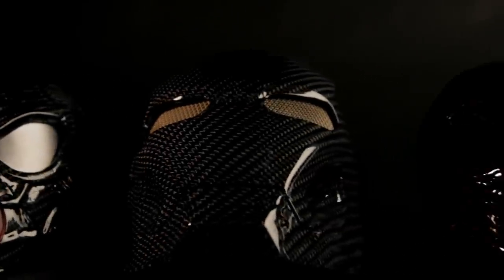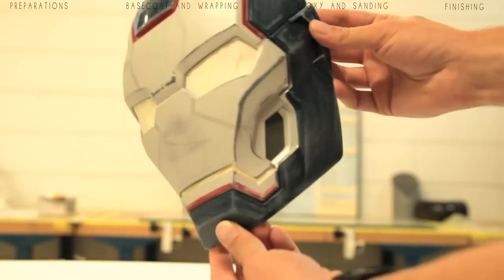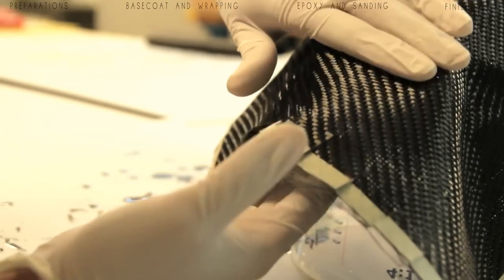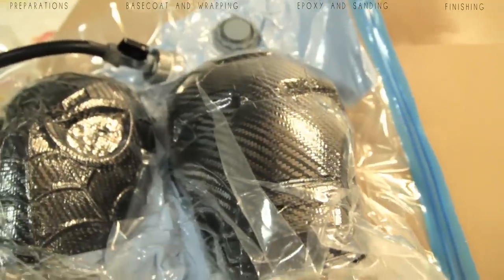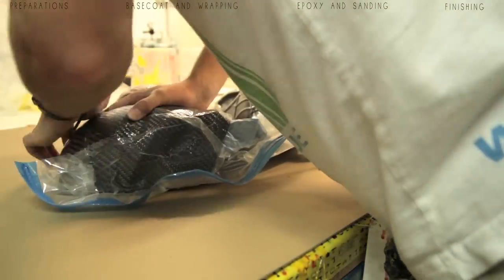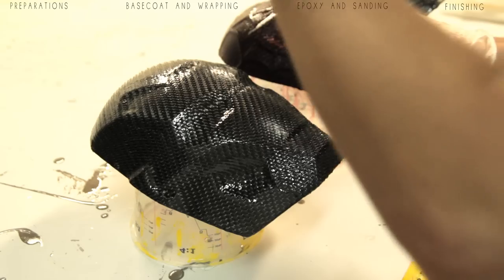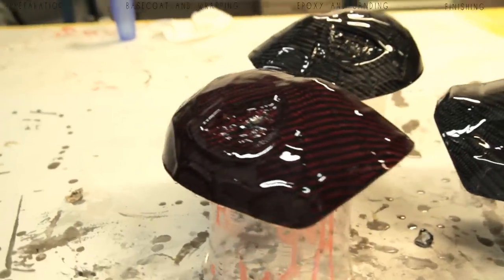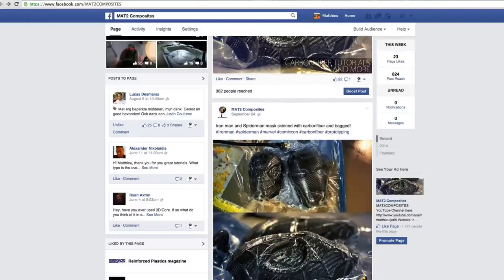Carbonfiber Skinning or Wrapping Tutorial - Ironman & Spiderman Mask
In this extended video tutorial I'll explain you how you can skin any part you found around you with carbonfiber - carbon fiber (fibre).
By skinning parts you will add carbonfiber on top of your original part. By doing so you will add weight, but you will also add stiffness to your part. You can compare skinning parts with carbonfiber with flattening parts before paint with bondo. You add layer after layer and sand inbetween to get a high gloss finish at the end. In this tutorial all materials used are from easy composites. You can find their website down below, as well as direct links to the products you will need. They also did a skinning tutorial you can find on following

Step by step I'll go through the following in this video:
- Chose your part
- Sand and Clean your parts
- Add a basecoat
- Wrap or skin your part with dry carbonfiber
- Vacuumbag
- Add epoxy resin and sand
- Clearcoat
- Finish and final look

Products used and link to the product

Carbon Fibre 2/2 Twill 3k 210g 1m Wide Red (SIMILAR TO WHAT I'VE USED)

Translucent Tinting Pigments for Clear Casting Resin - 10 Colours

You can also find a starters kit for skinning!
Carbon Fibre Skinning Starter Kit - 2/2 Twill Carbon